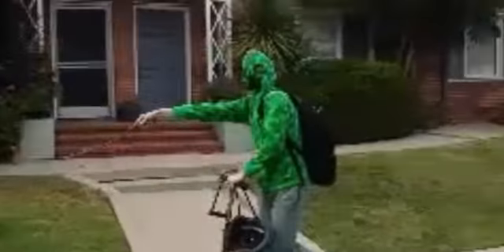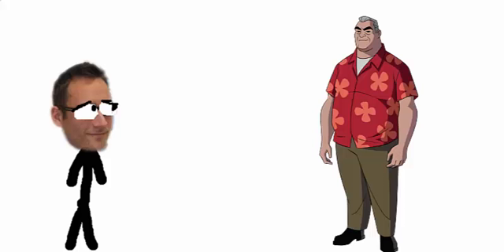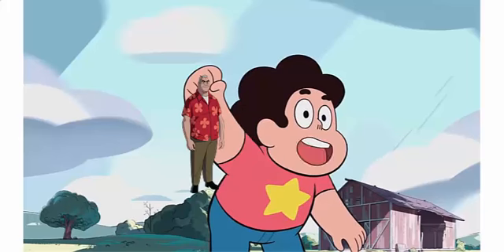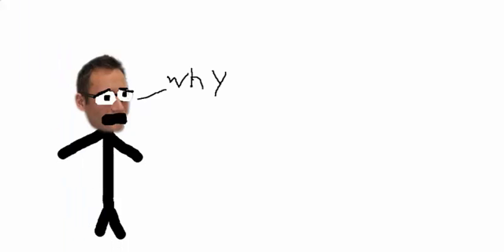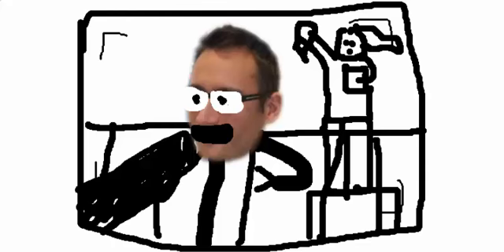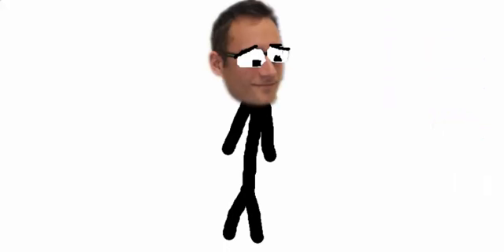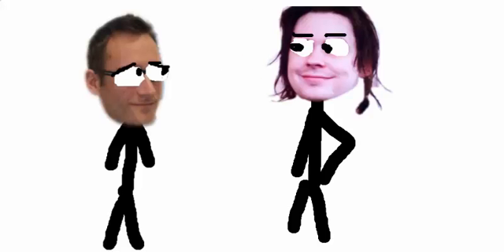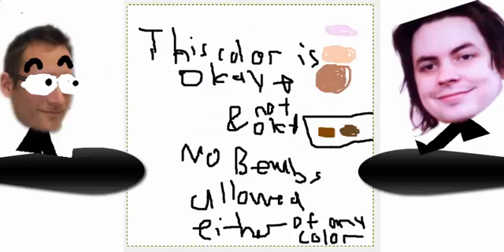An Informational Video about the Great Alexander Hamilton (For School)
This is for school lol, my teacher liked it

Songs used, in order: America F*ck Yeah Instrumental =-=-= CheeseBurger-Life on the Outside =-=-= Fueled by Adrenaline-Kazzer

All info gatherd by Mr.Genderless Black Coat